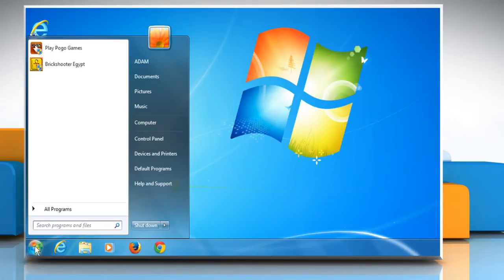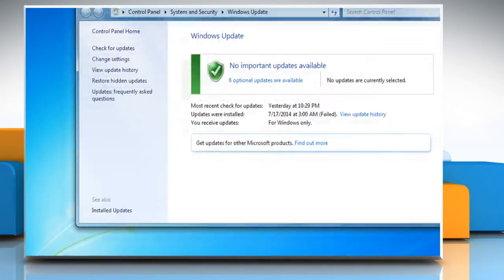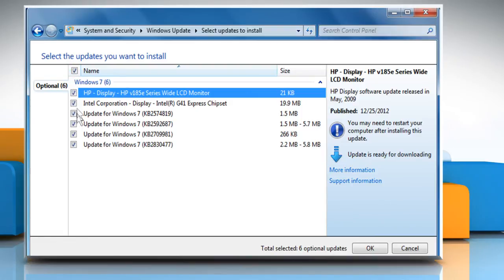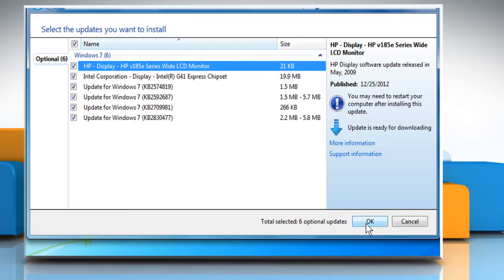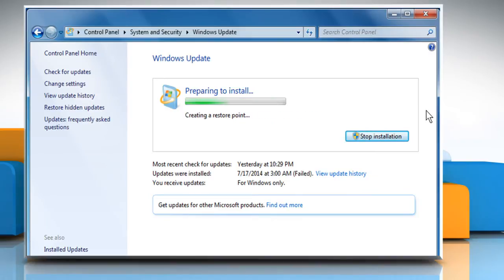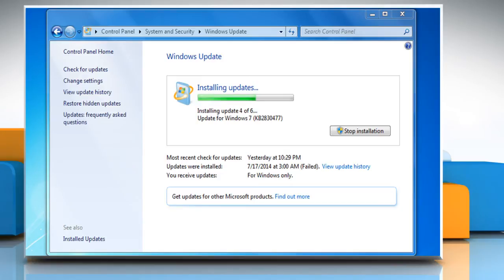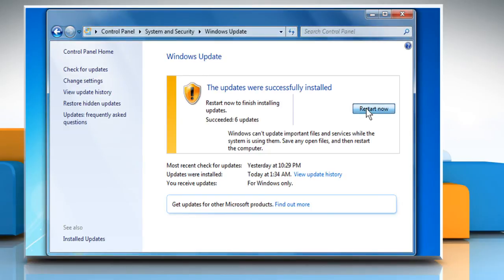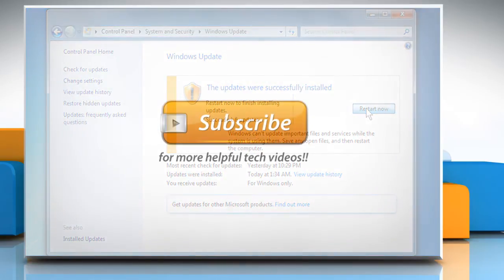[Fixed] Error message “dll will not start d3dx9_35.dll error 126” on launching a game (Part-1)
Want to resolve the issue when you get the error message “dll will not start d3dx9_35.dll error 126” on launching a game on your Windows® PC? Follow the easy steps shown in this video.